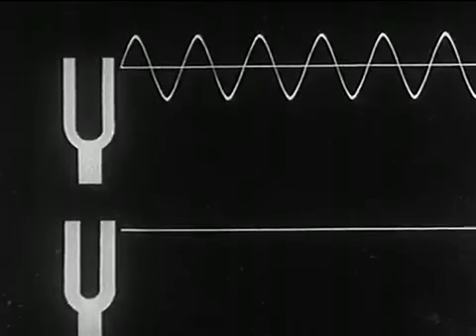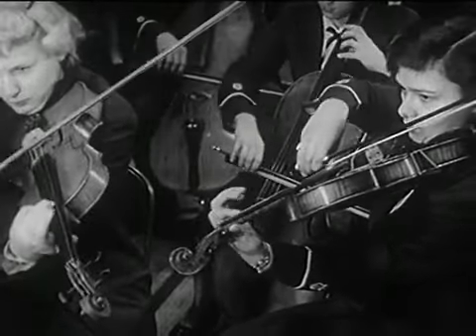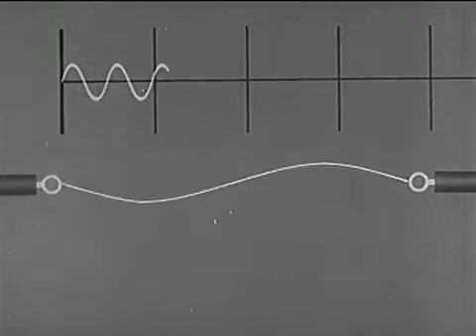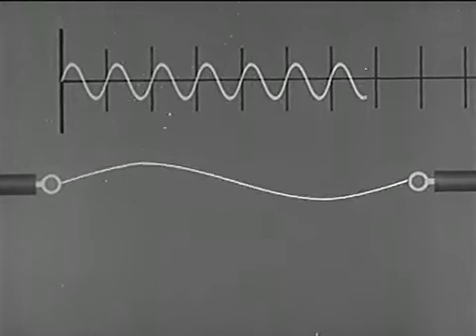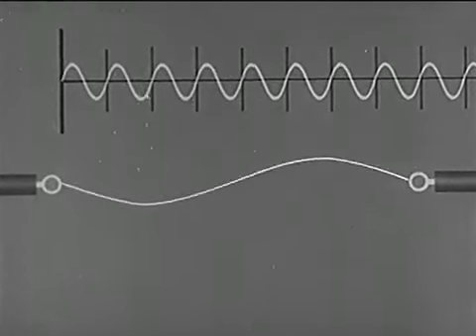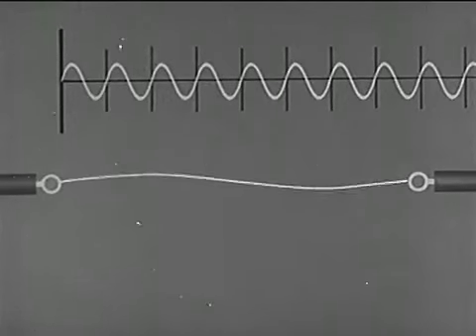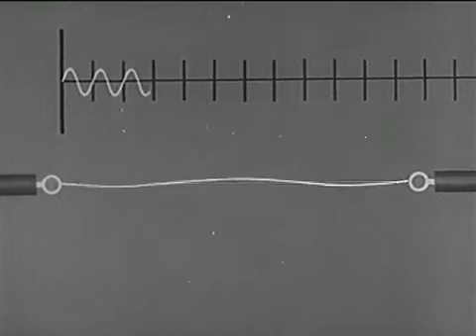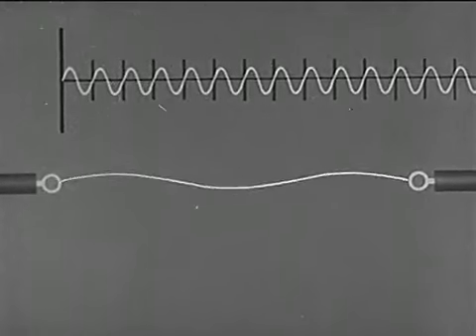Sound Waves and their Sources 1933